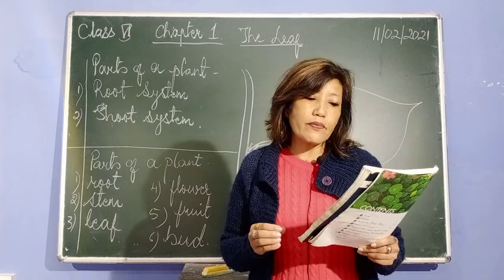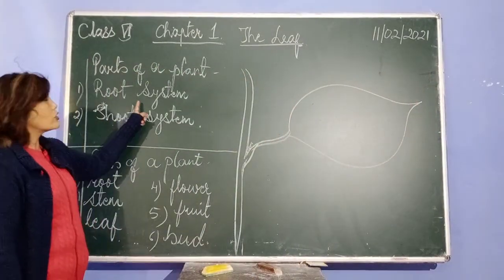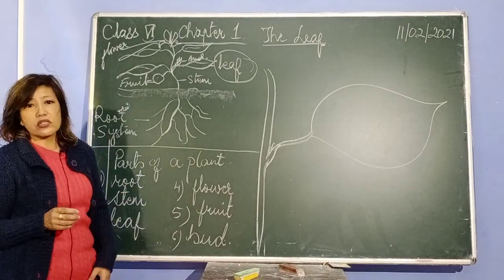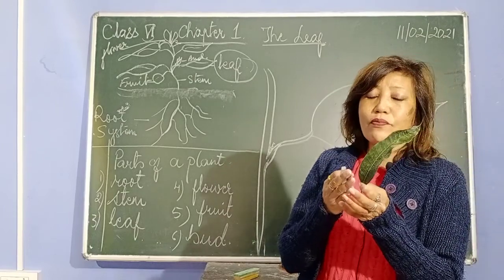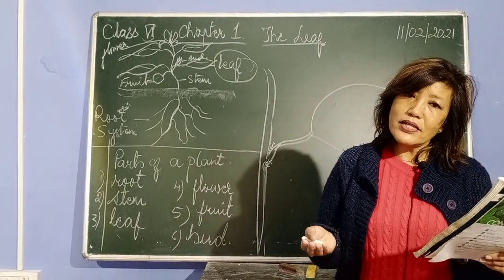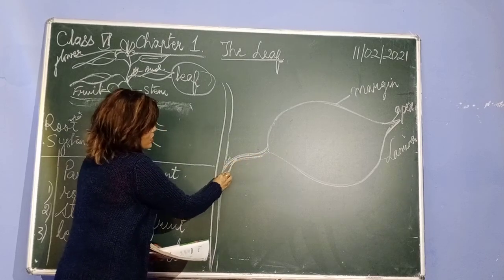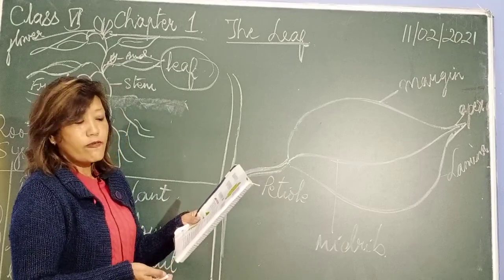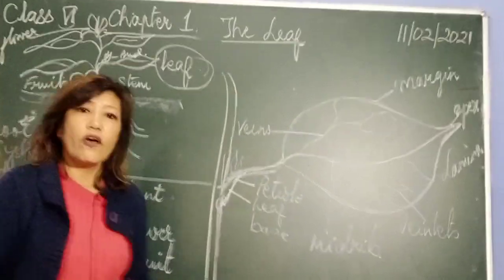Class 6 Biology Chapter 1 - The Leaf - Part 1- Structure Of A Leaf